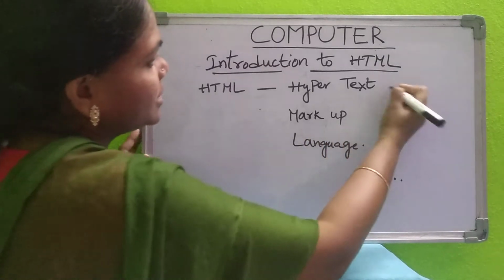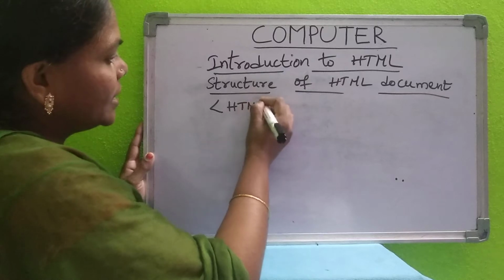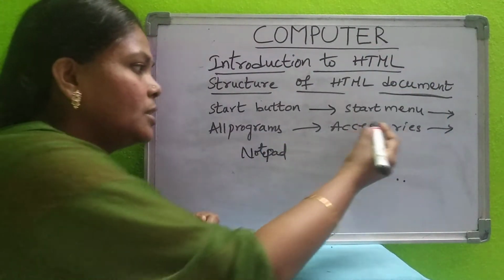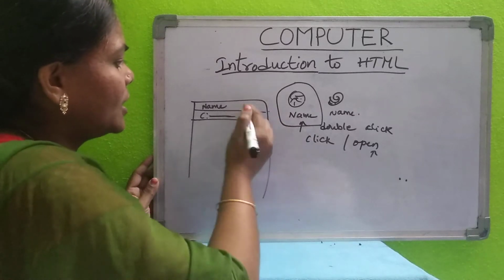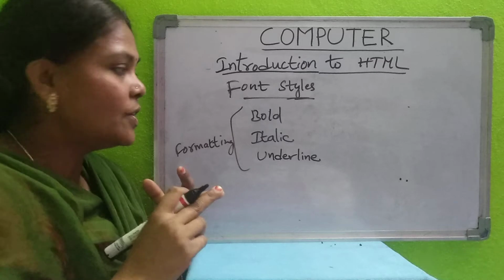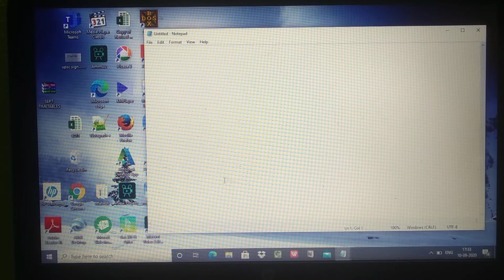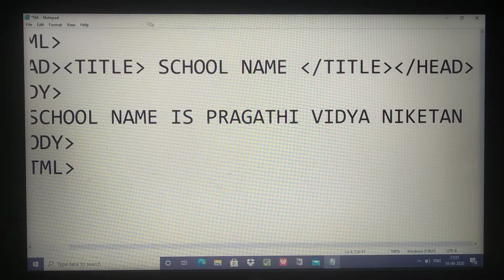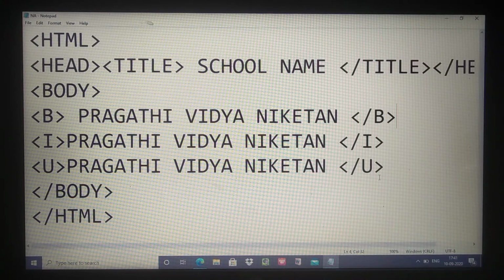PVN, Class-7, Le-6(part-1)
Introduction to HTML(part-1)